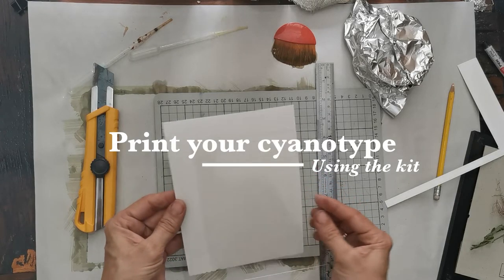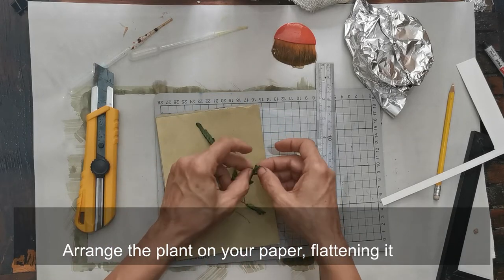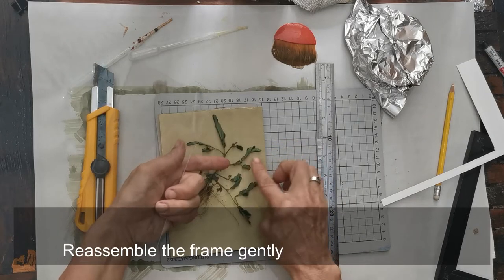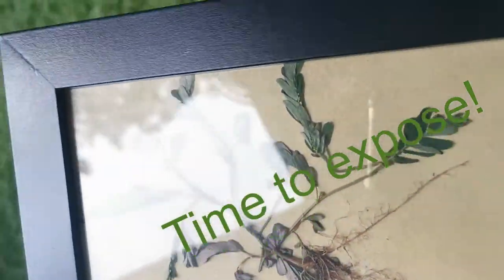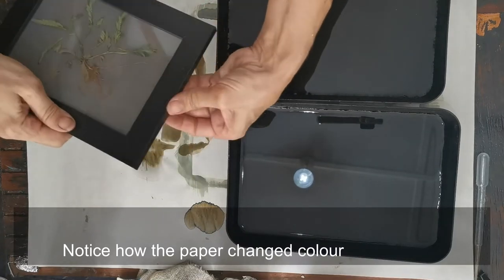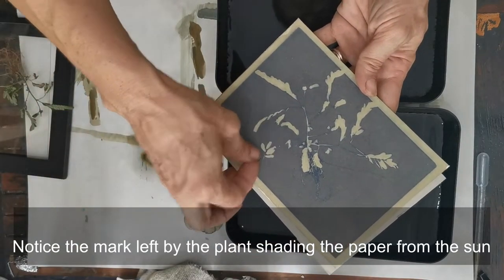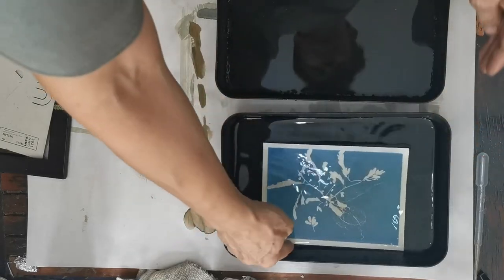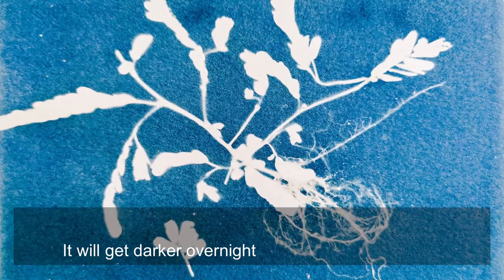cyanotype make a print IFS 2022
how to make a print using the kit distributed by l’Observatoire.